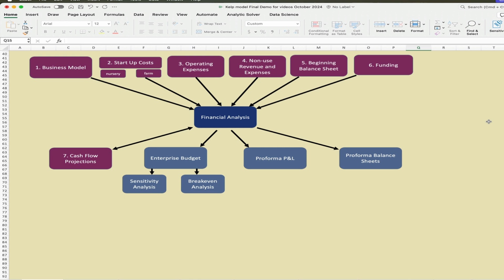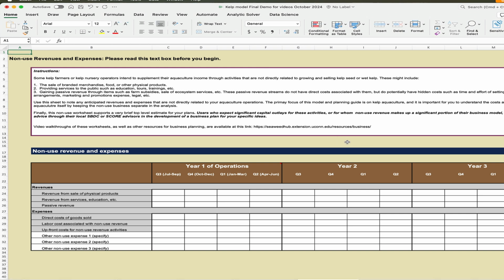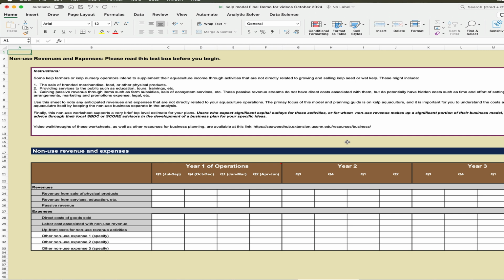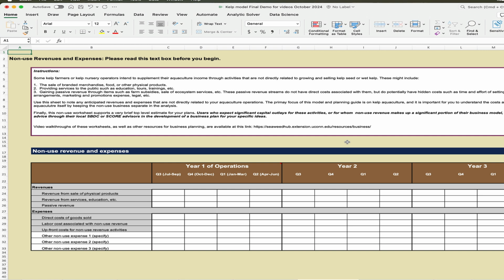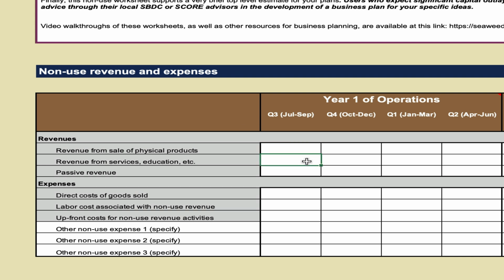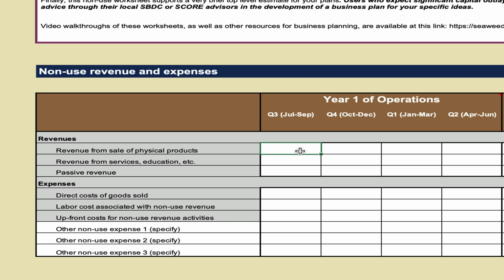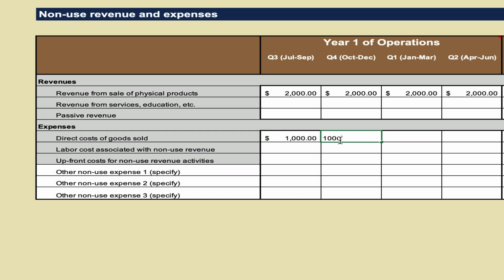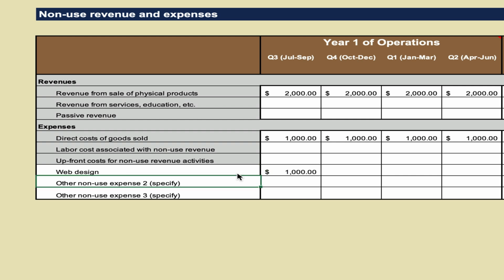Sea Grant Kelp Aquaculture Planning Model - Nonuse Revenue